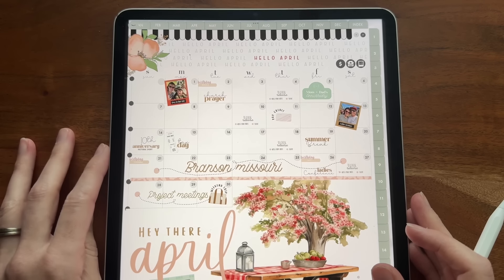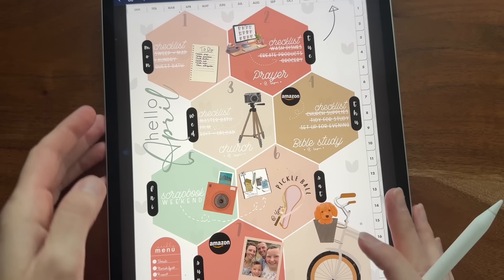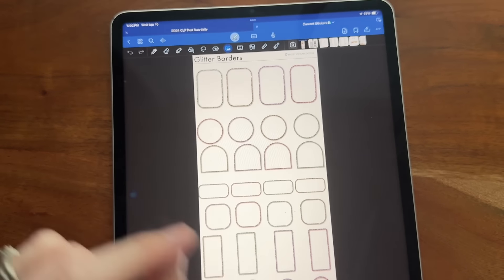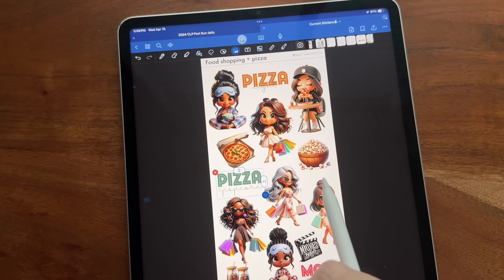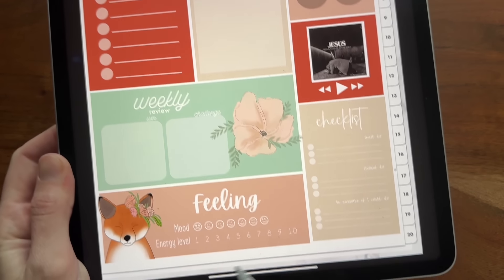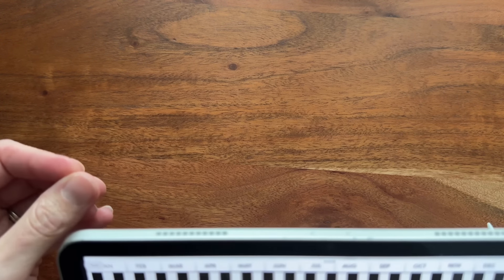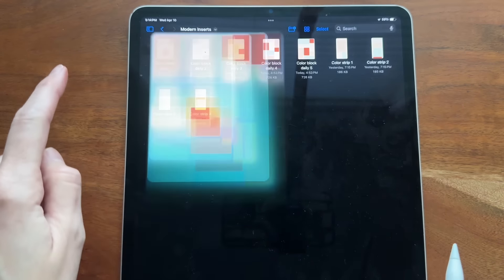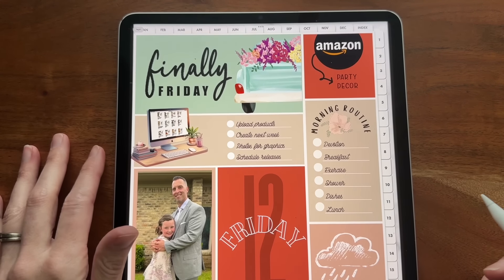Make DAILY planning pages AWESOME! A Brand new way of digital planning 🤩 I am LOVING IT! Must SEE!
Here we go ya’ll!! A new way to digital plan your daily and weekly pages. To say I am obsessed is an understatement =) I am in LOVE with it. Makes the planning process quick and cute. We also have new glitter widget borders AND a new girls pack with pizza and movies. WHAT’S NOT TO LOVE?! 😂 You’ll find the links below to our website and it is also available on etsy.

C O L O R   B L O C K   I N S E R T S   A P R I L

G I R L S   J U S T   W A N T   T O   H A V E   F U N   S T I C K E R S

G L I T T E R   B O R D E R S